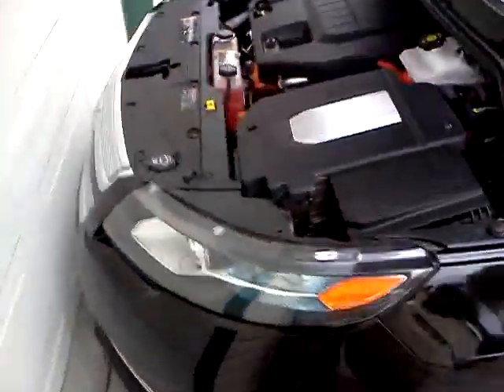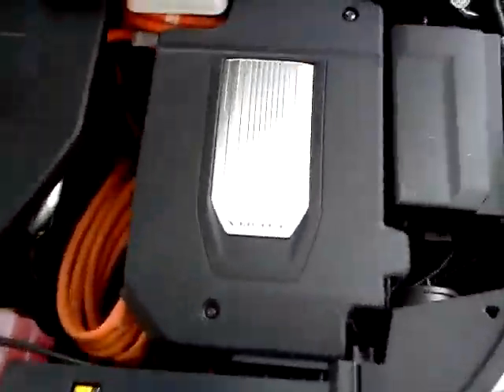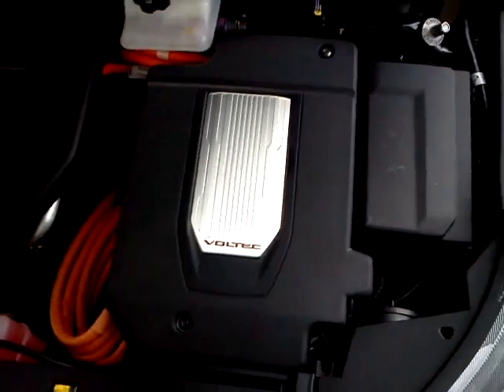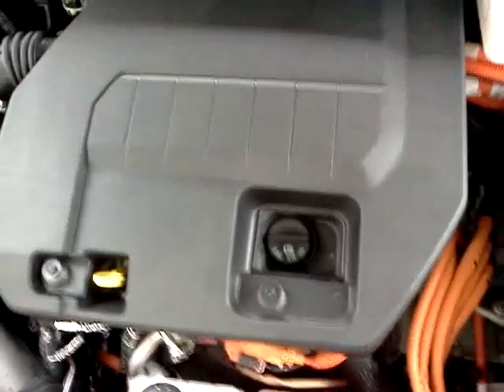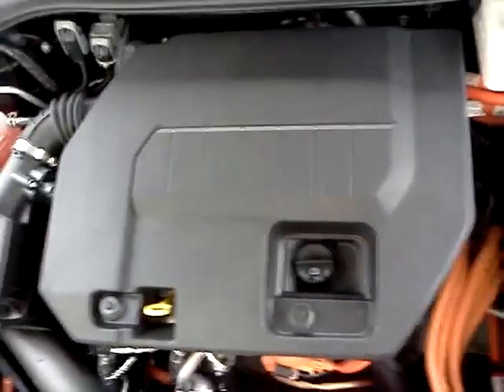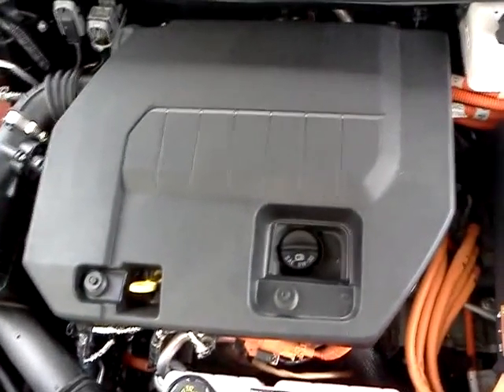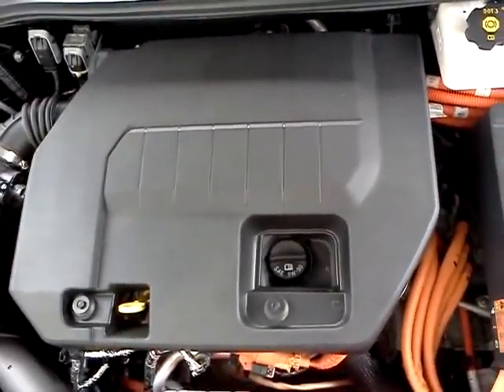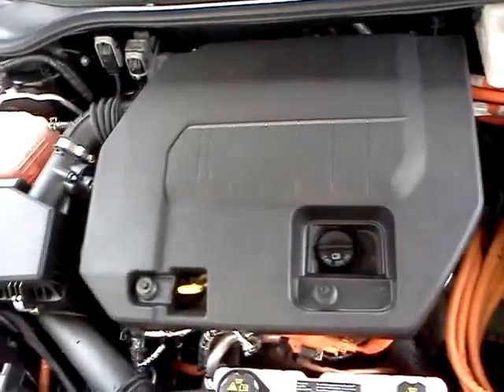Chevrolet Volt Klout Perk